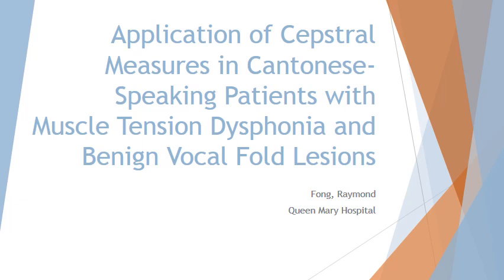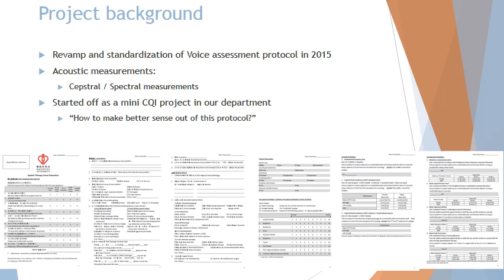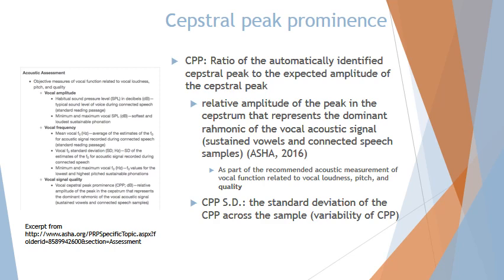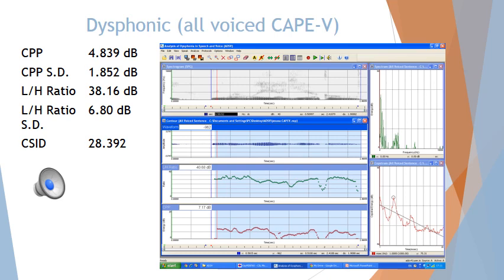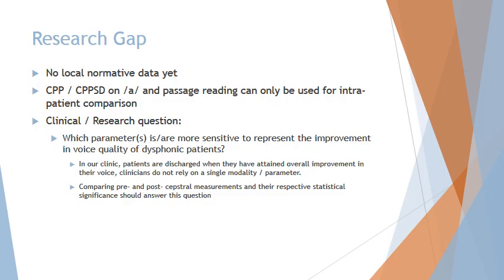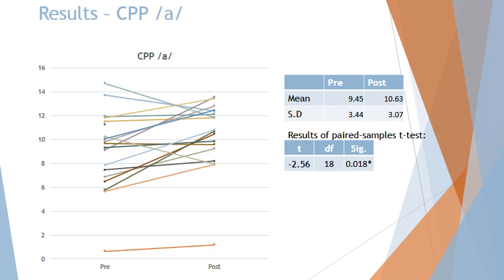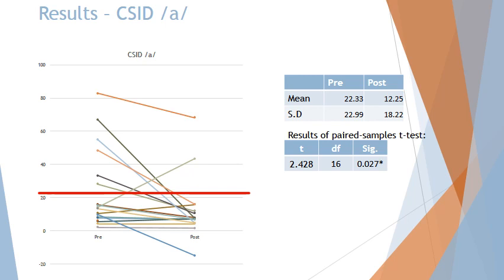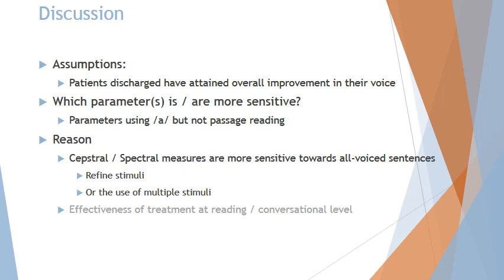Application of Cepstral Measures in Cantonese Speaking Patients with MTD and benign v.f. lesion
Presentation of "Application of Cepstral Measures in Cantonese Speaking Patients with MTD and benign vocal fold lesions"

This study was presented at the Conference on Speech and Language Communication Sciences and Disorders across the Life Span 2017, 11th August 2017